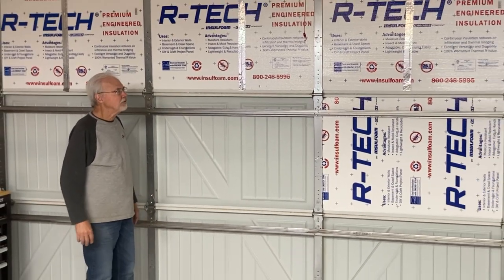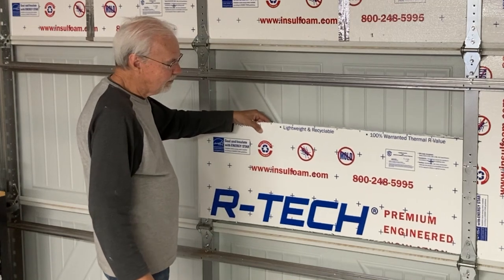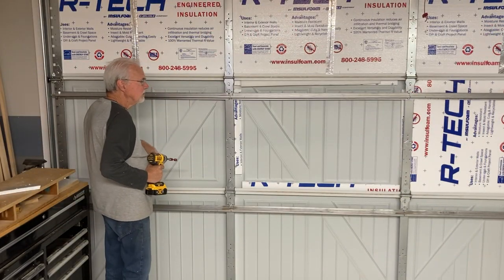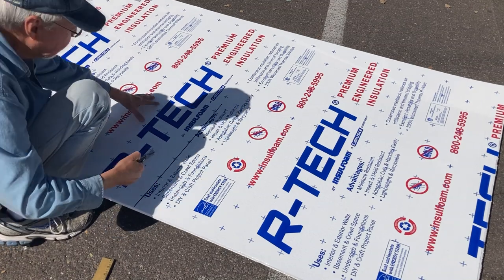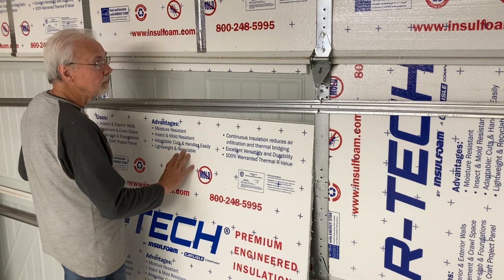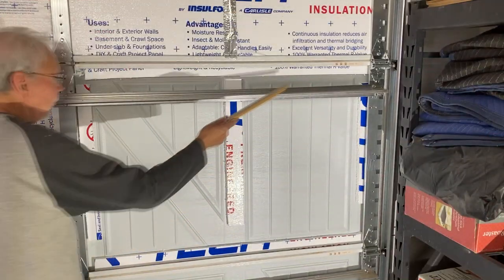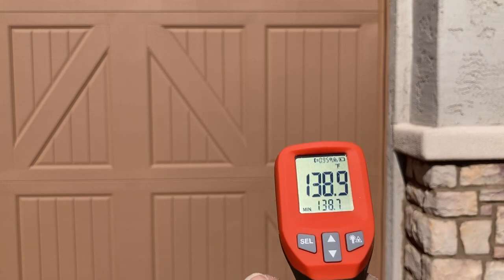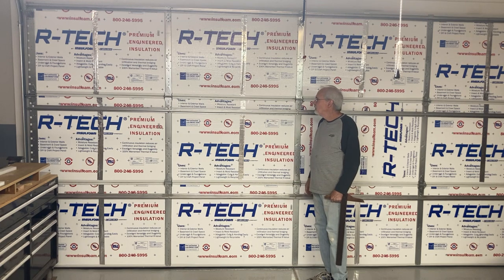Garage Door Insulation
I just insulated my garage door using rigid foam insulation from R-Tech.  An easy DIY job for under $80.